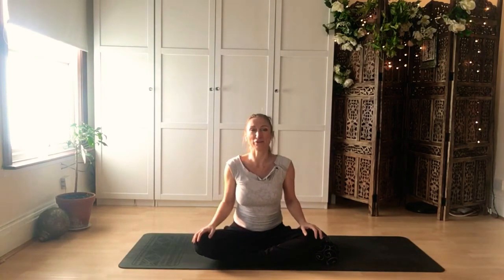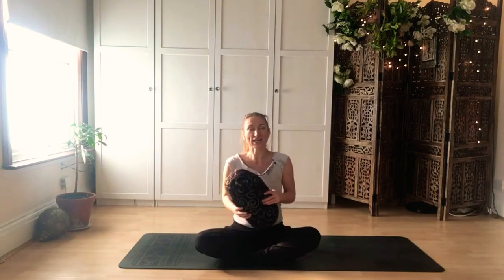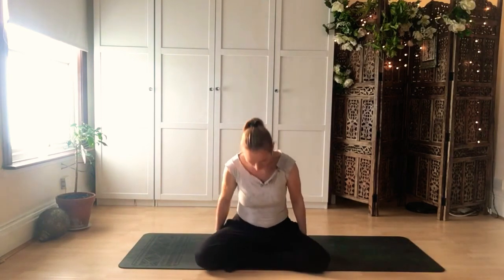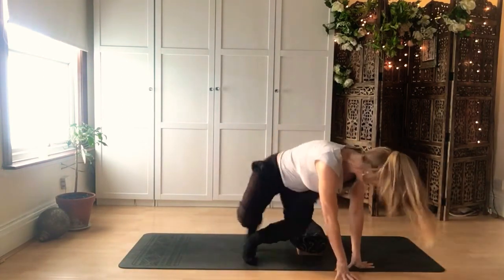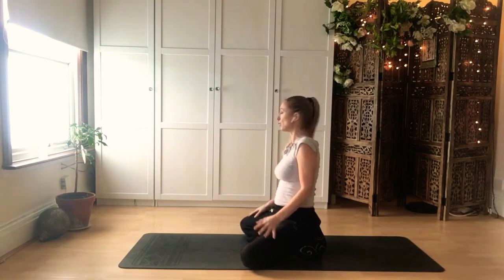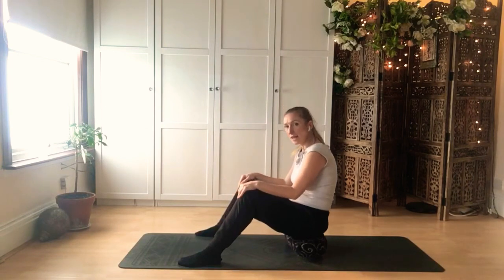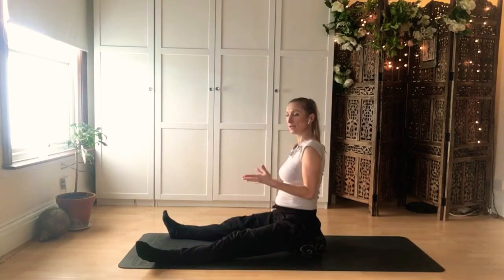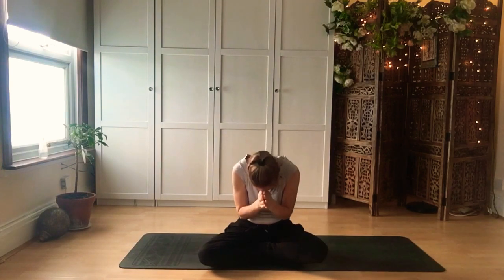Welcoming meditation ( introduction to meditation )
Starting the new year begins often with new resolutions . If one of them is to try out meditation then this video is for you. Just a simple Set up and welcoming what is .
Much love